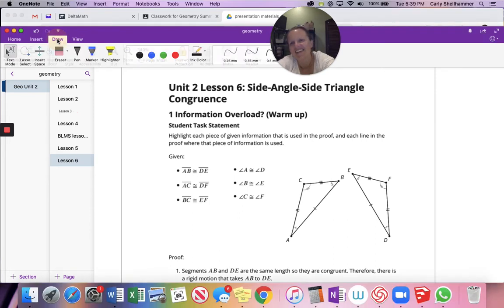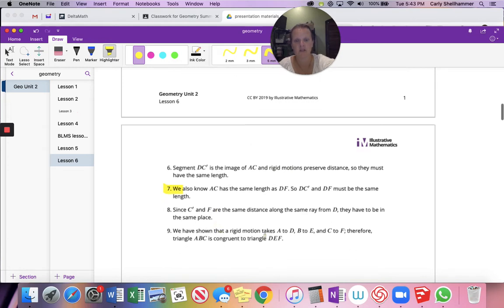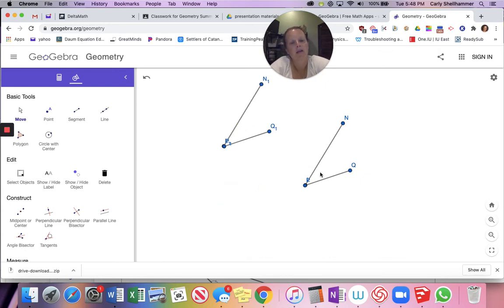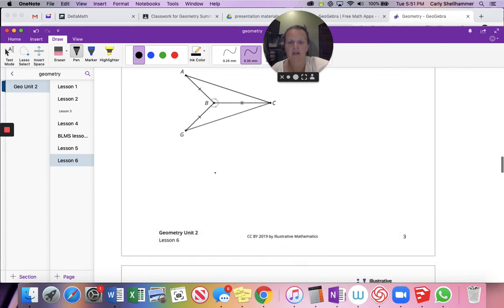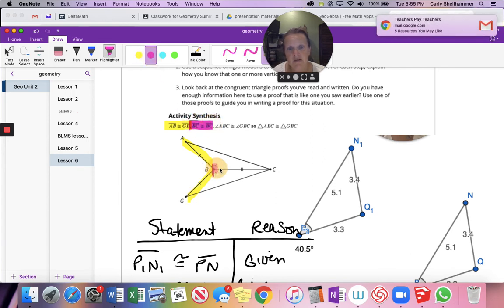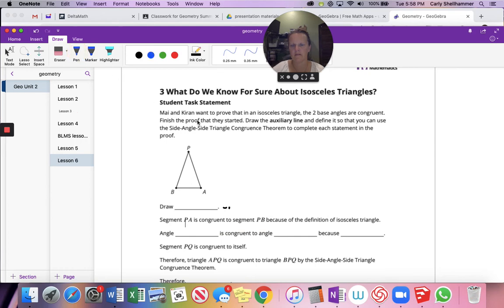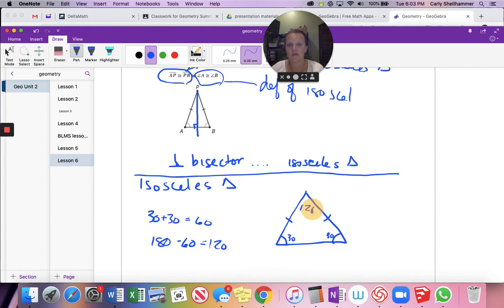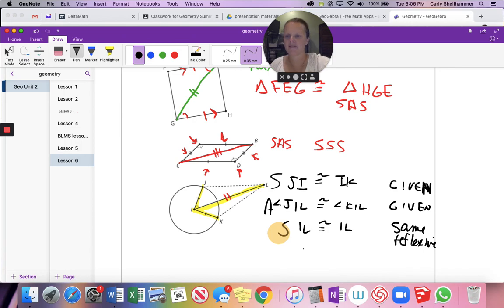Geo Unit 2 Lesson 6